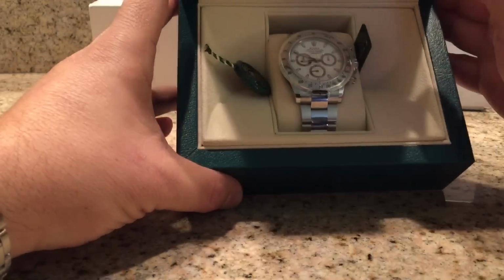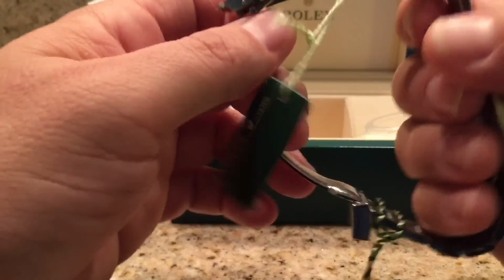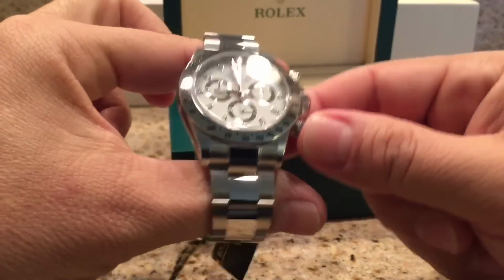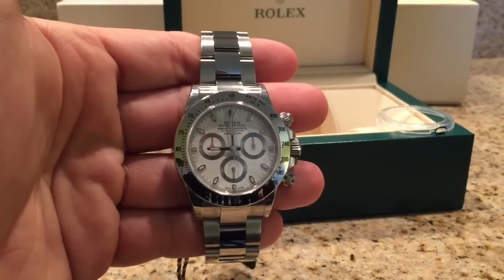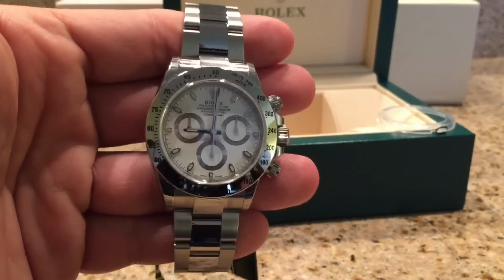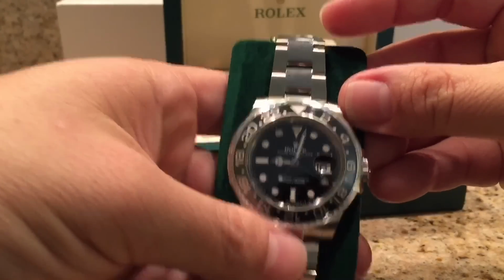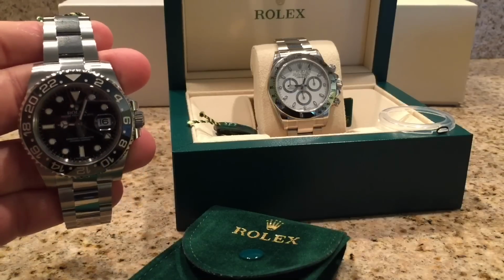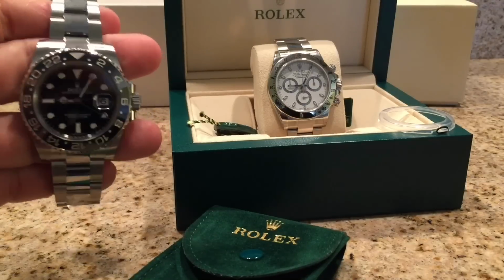Rolex Daytona - New Watch and Collection Update